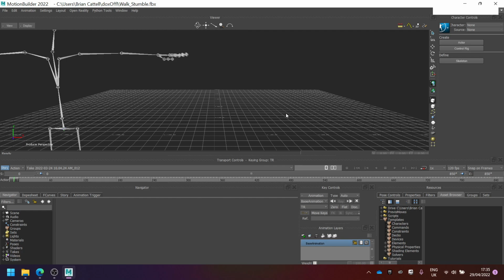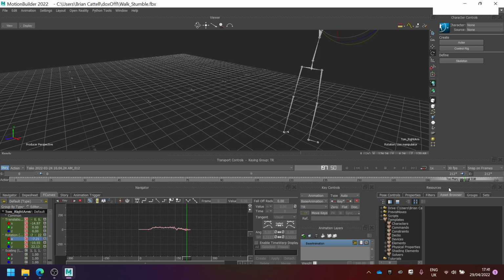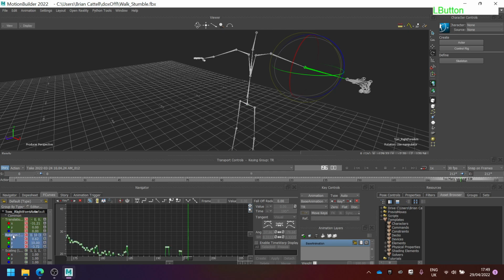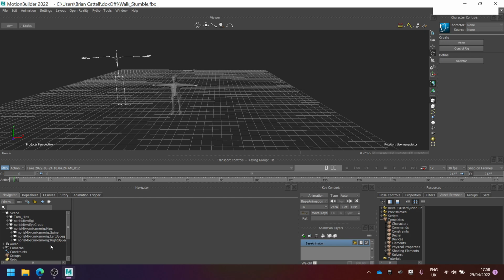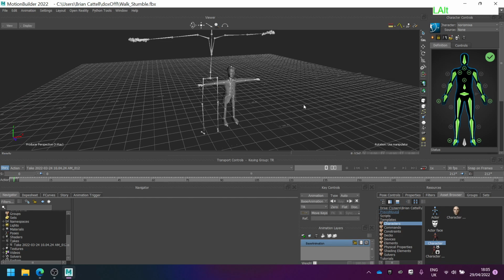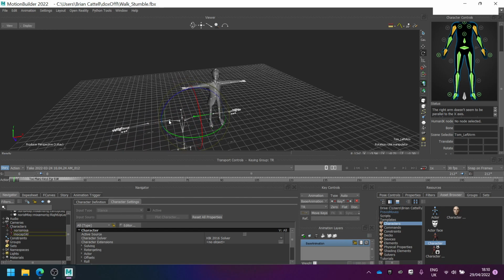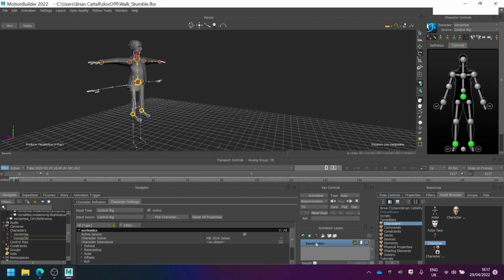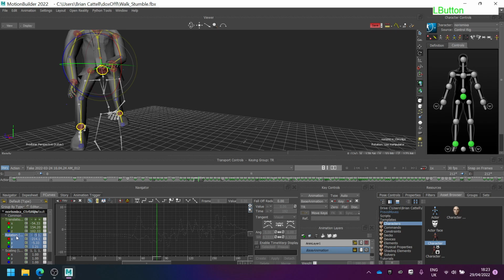Motionbuilder, clean up and transfer mocap to custom character.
Motionbuilder, clean up and transfer mocap to custom character. Bake animation to Control Rig on character. Add, extend or exaggerate in Animation Layers.